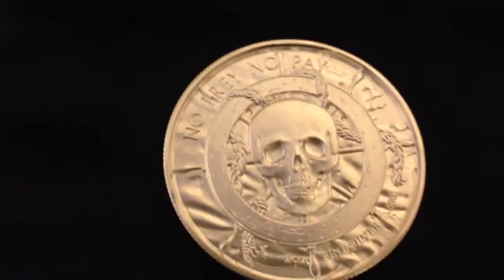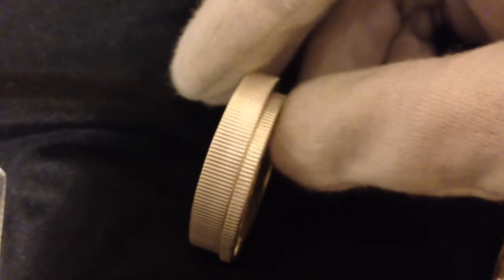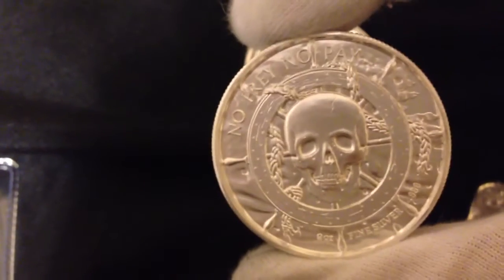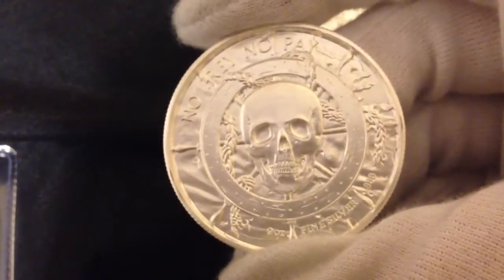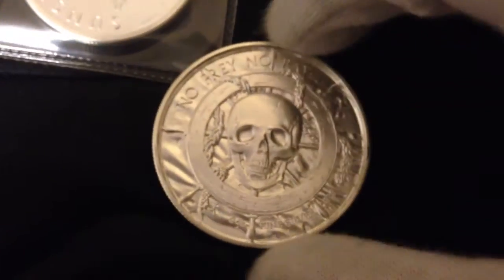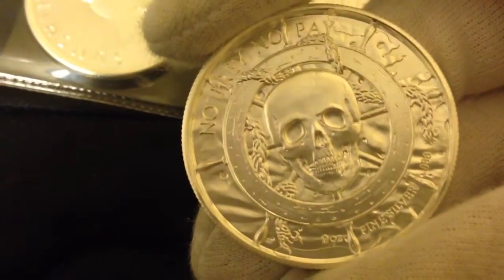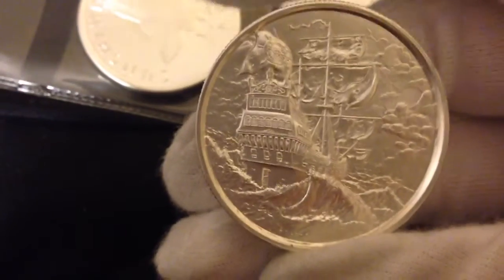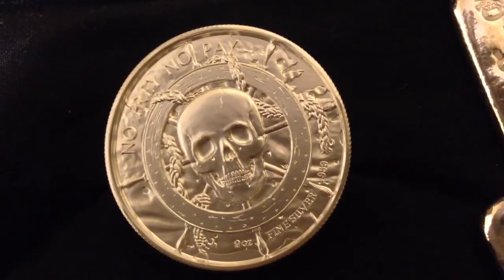Best Silver Round Money Can Buy!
This one is really speg-tacular! Make sure to leave a pirate related comment on what you think. Also, let me know if you've picked one up or plan to pick one up based on what you've seen in this video. I hope more cool silver rounds like this one are made as it'll make me think twice about buying more rounds.

FYI: I'm not getting paid by any company or by this rounds' maker. I just like it.